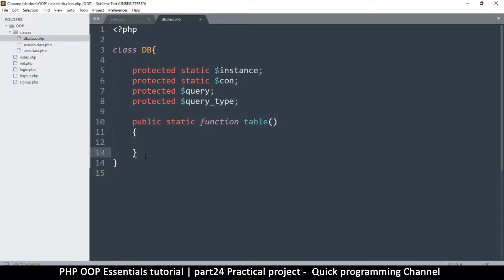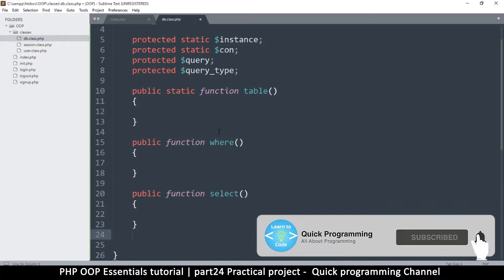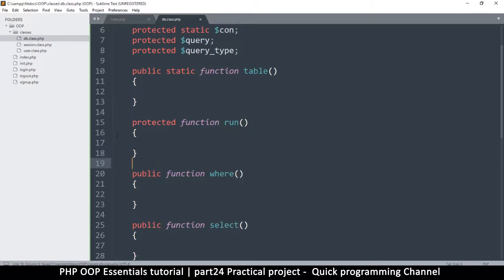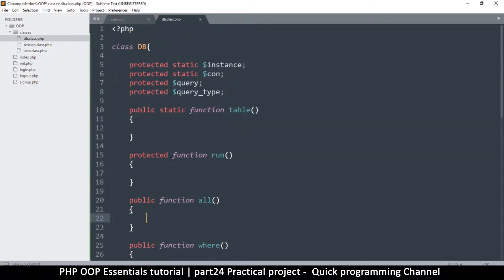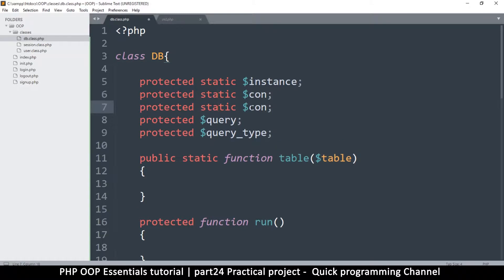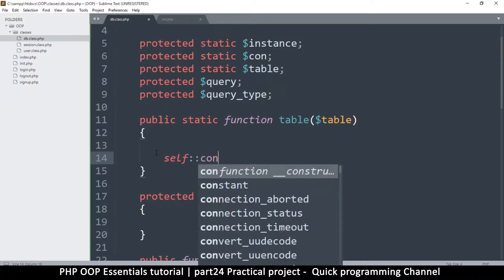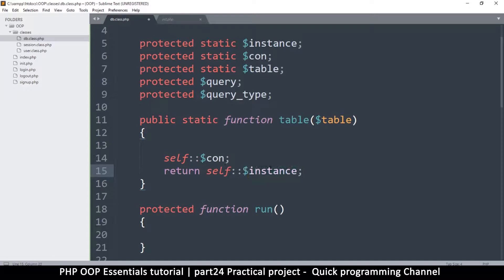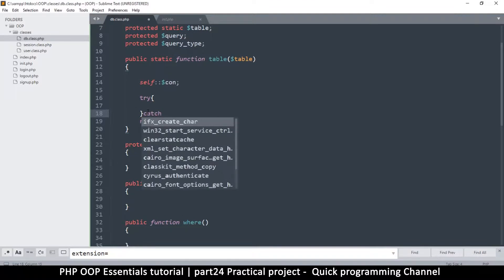#24 PHP Object Oriented Programming Basics - OOP | Practical project | Quick programming tutorial